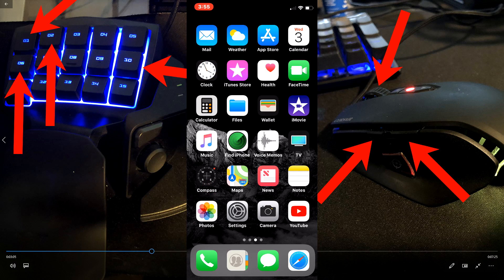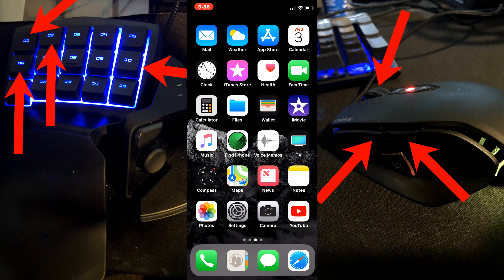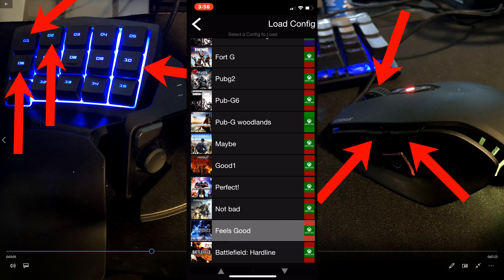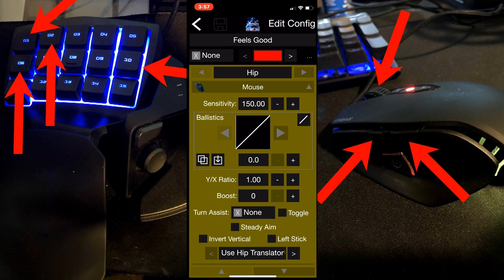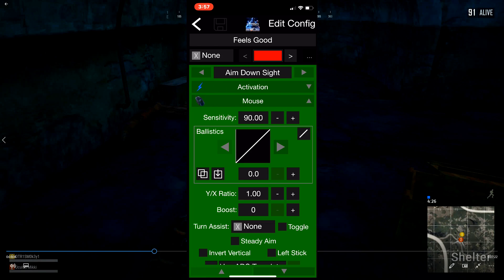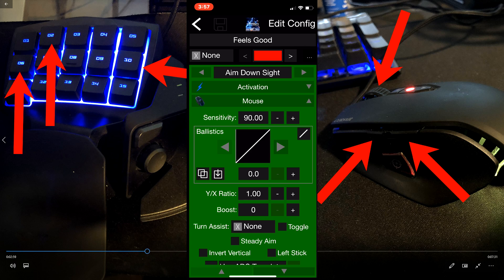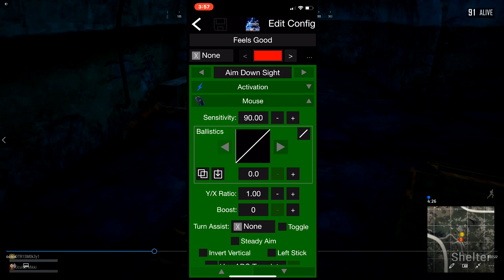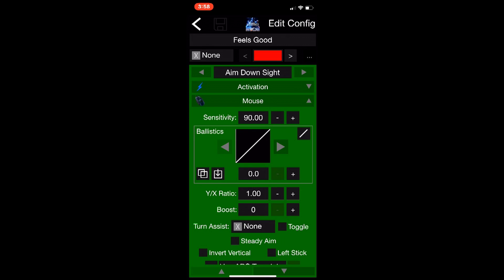New XIM4 Best Settings For PubG on Xbox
i hope this helps y'all get chicken dinners you wanted enjoy.

Remember I love all of you just the way Jesus Christ told us to.

Gaming gear that I use & recommend, For PC & Console